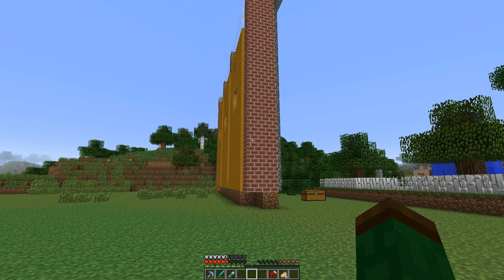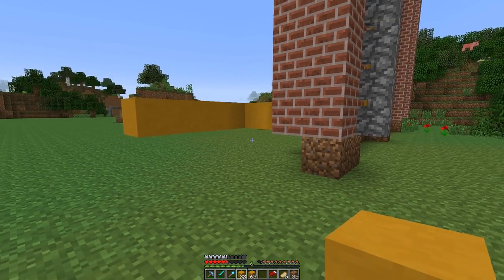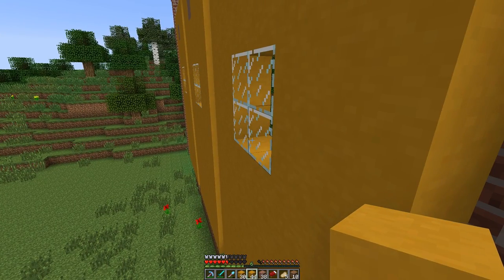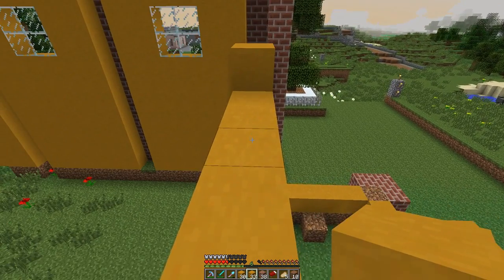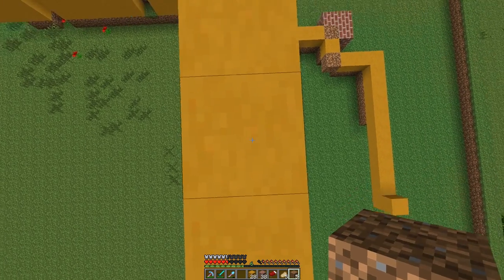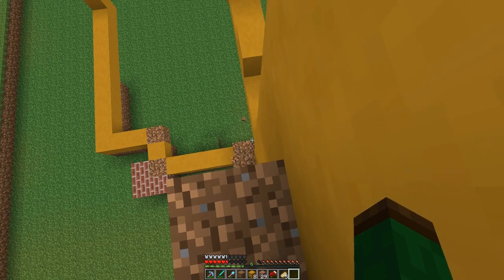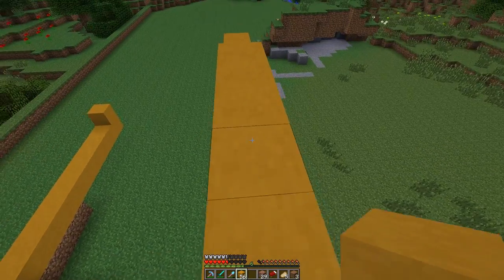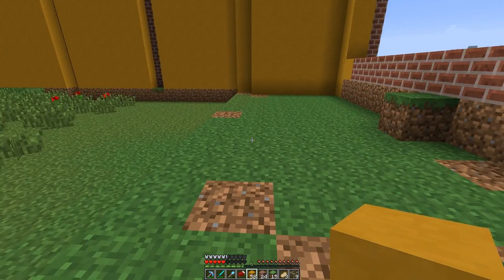MineCraft Building SimCity: Ep31: Loading Bay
i have built a city in simcity in witch i plan on replicating in this minecraft single play world please join me on this adventure.
i am in survival mode with health regen off